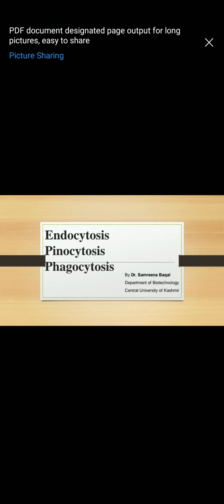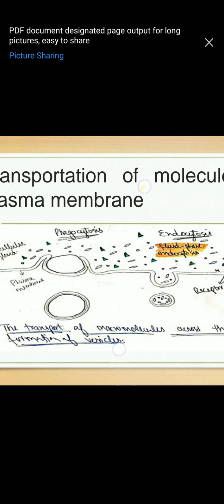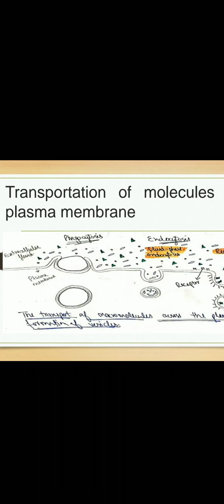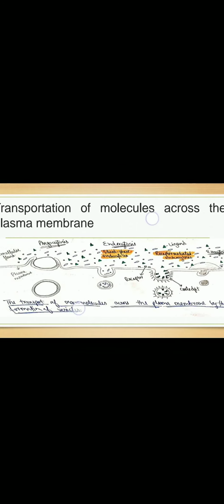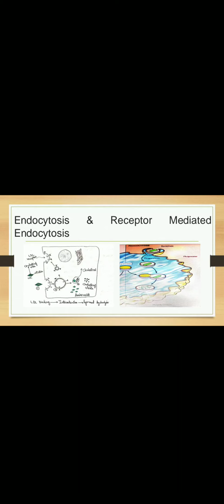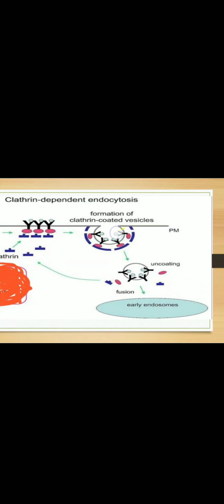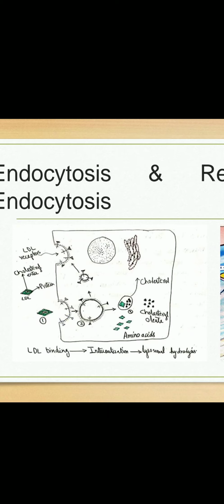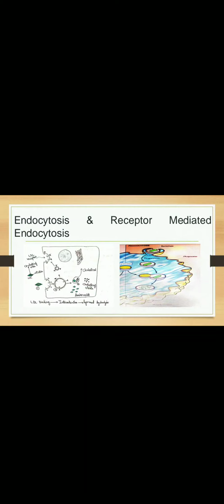Endocytosis and Exocytosis.